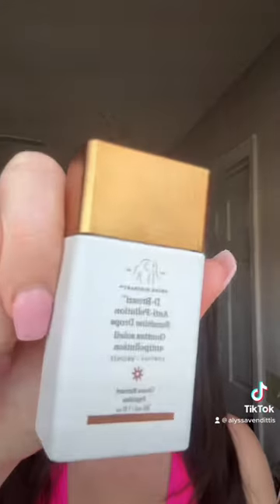Review on Drunk Elephants D-Bronzi Makeup Drops 🤎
Drunk Elephant D-Bronzi Drop Review- is it worth the hype? 🤎

Amazon Storefront